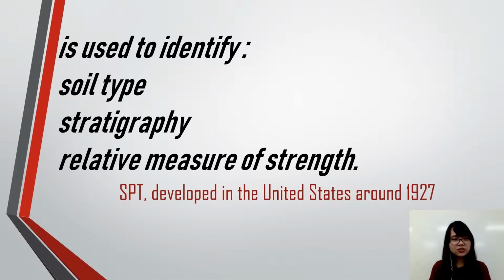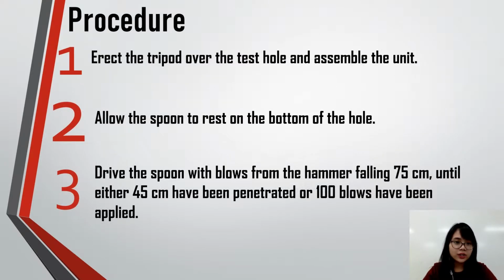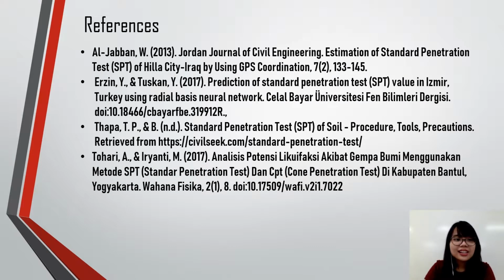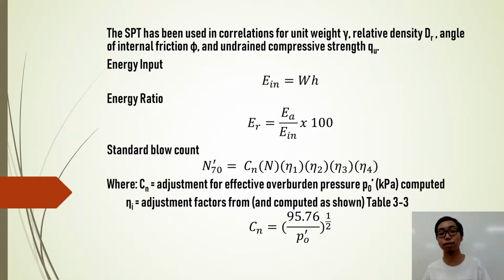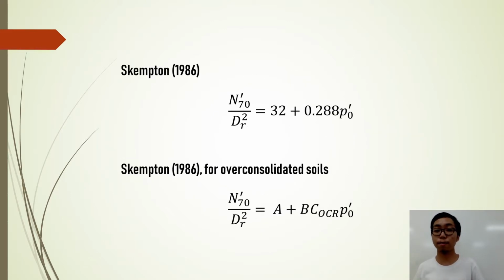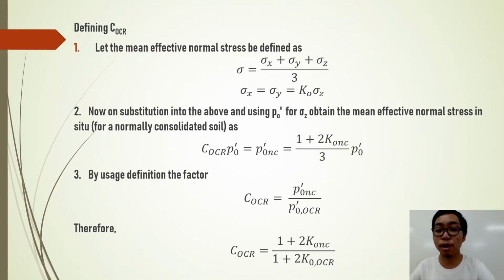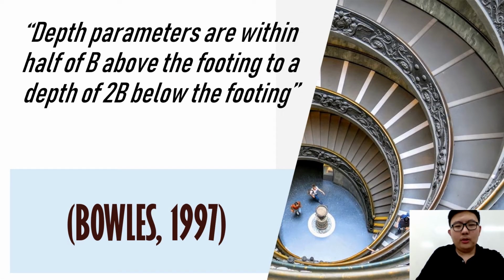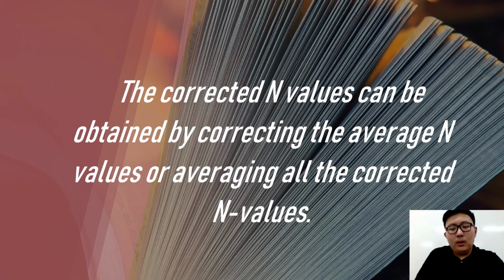Standard Penetration Test by SWWAD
A lesson about standard penetration test (spt), spt correlations, and design n values by SWWAD. Geotechnical Engineering Final Project School Year 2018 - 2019